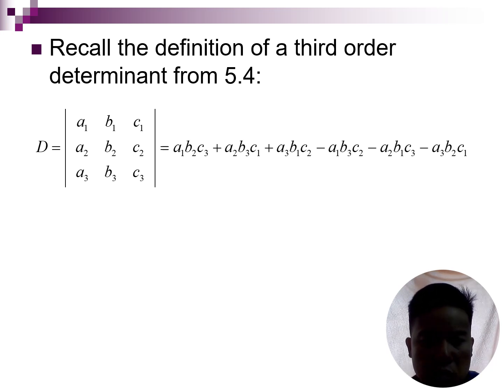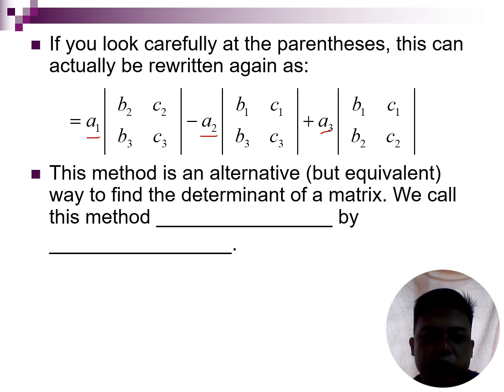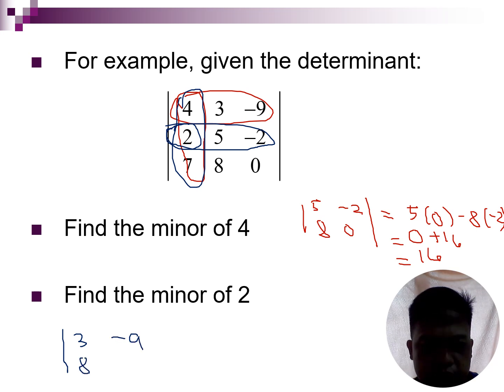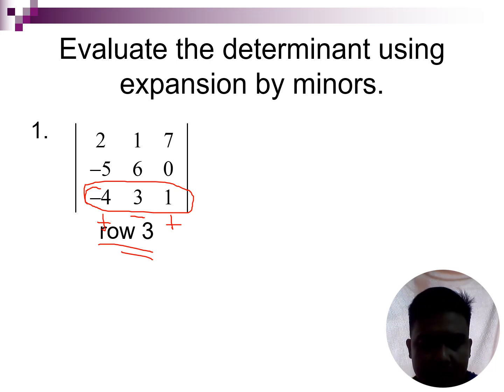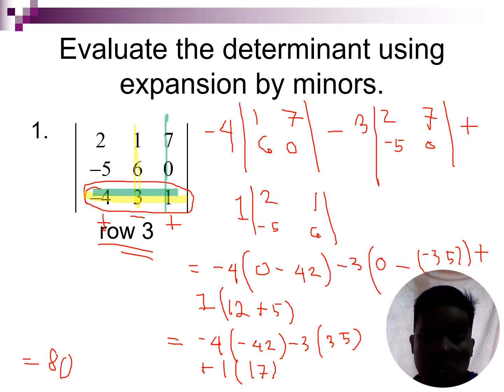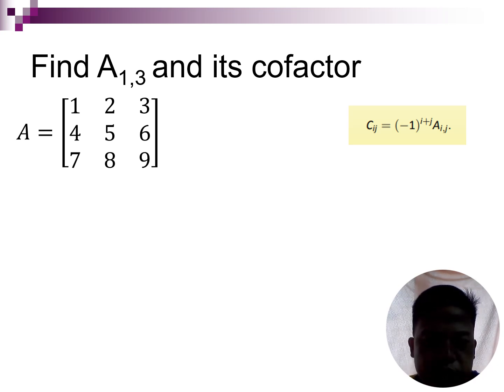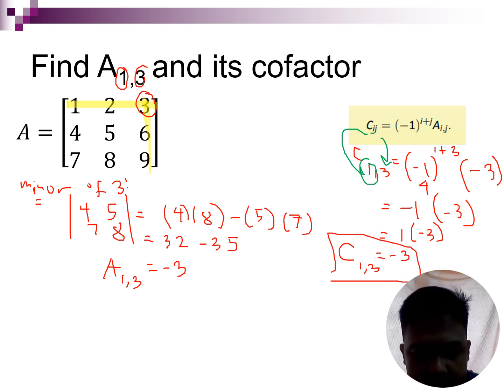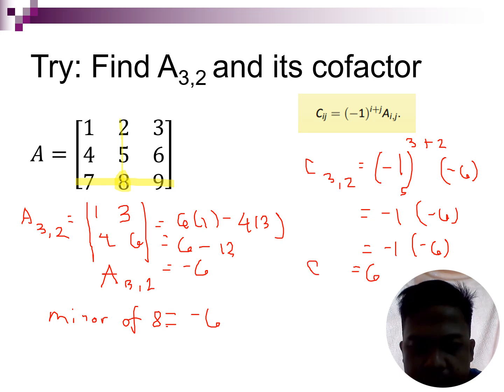Determinants: Properties, Minors, and Cofactors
This educational video discusses the basic properties of determinants, how to compute the minors and cofactors. For BEST Experience, please wear headphones or earphones.